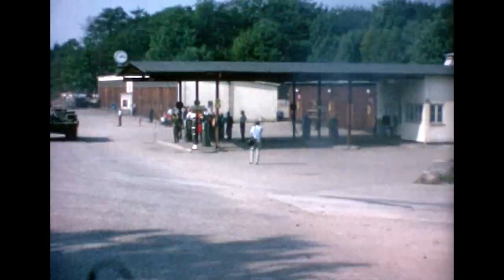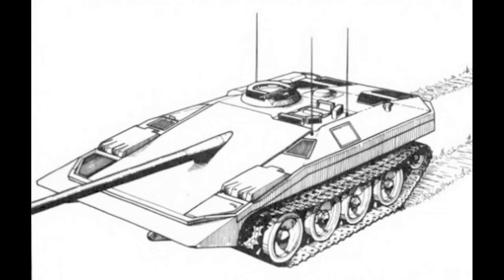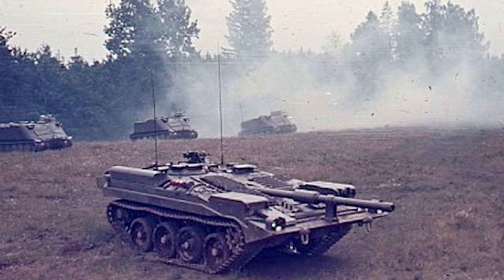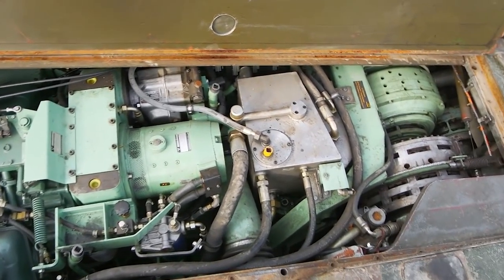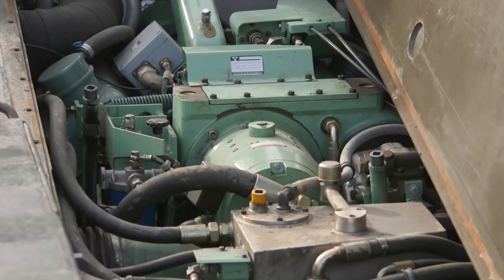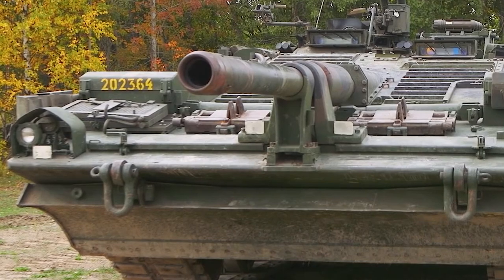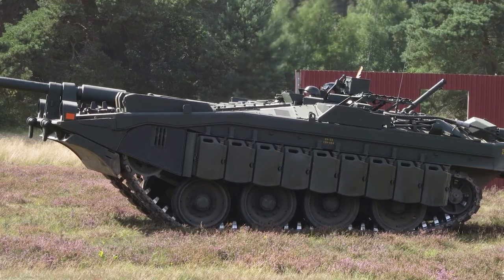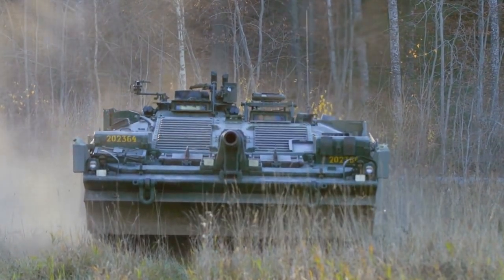Stridsvagn 103 / S-Tank - A Short History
The Swedish tank Stridsvagn 103 (Strv 103), was also known as the S-Tank, or Stridsvagn S. It featured a turretless design, and had a low profile. It served in the Swedish military for more than 30 years, and was retired in 1997.

"Inside the Chieftain's Hatch: Strv 103C part 2" by World of Tanks North America,
"World of Tanks - Sueco Sem Torre" by World of Tanks Brasil,
"Arsenalen Sveriges Försvarsfordonsmuseum - Strängnäs Fordonsparaden 110618" by Markus Jonsson,